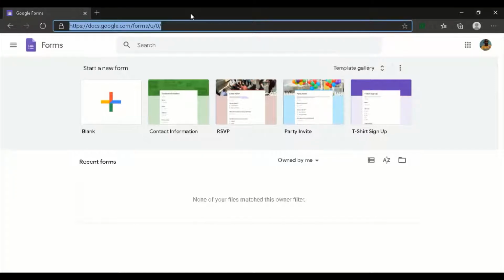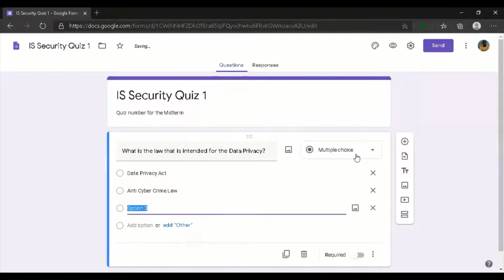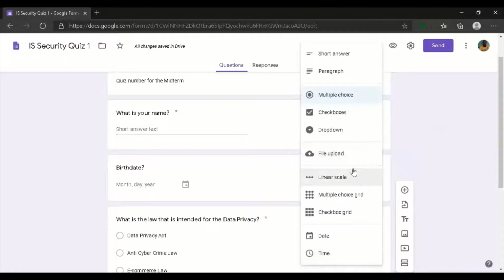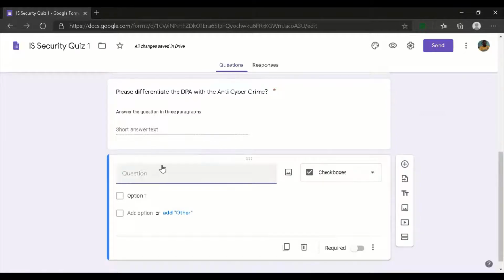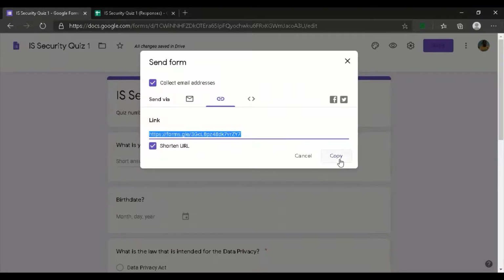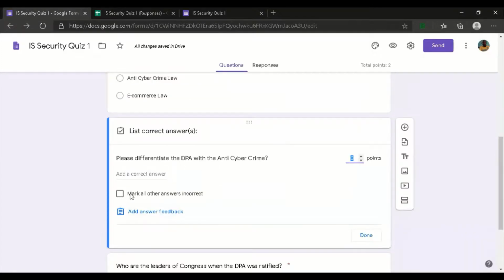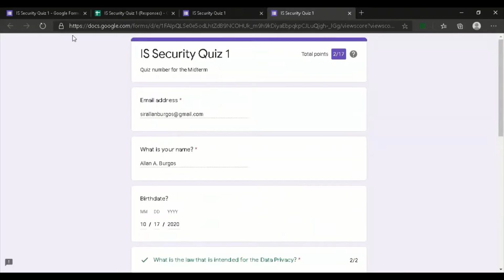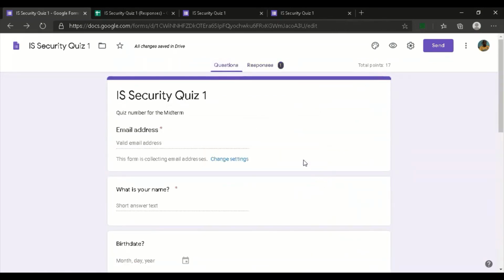How to create an online quiz using a GOOGLE FORM?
In this video, I will show you how to create an online quiz using a Google Form.